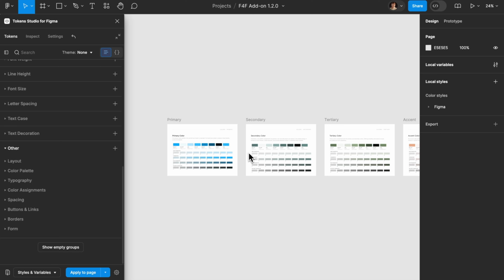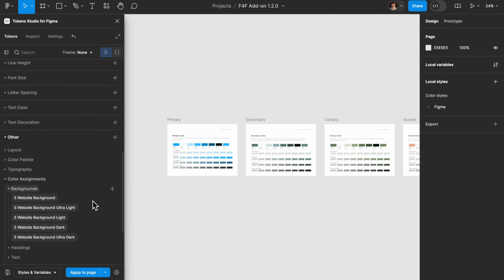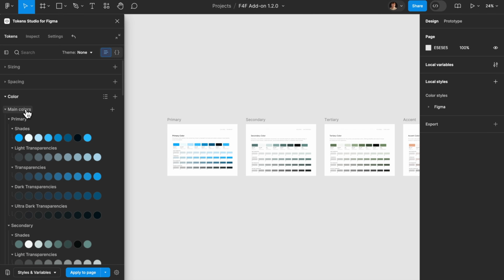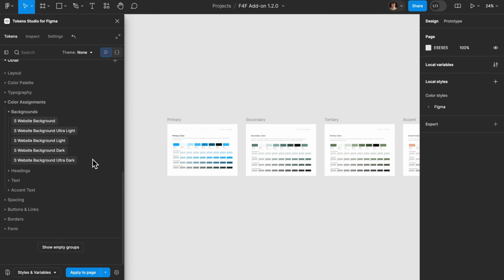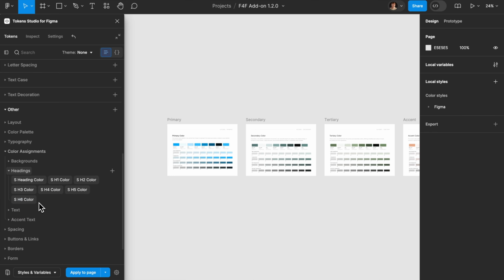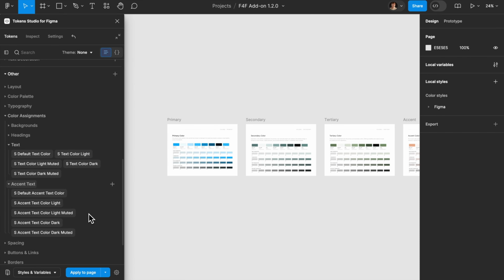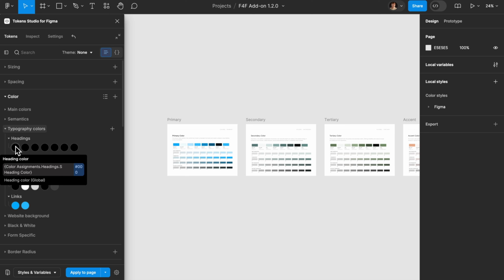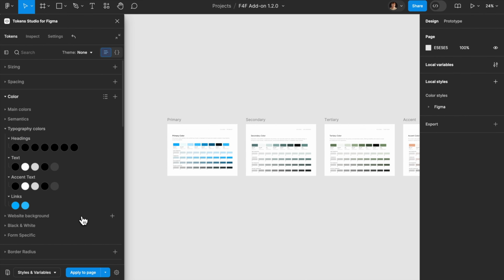Understanding Color Assignments